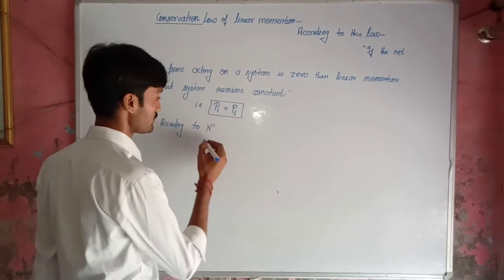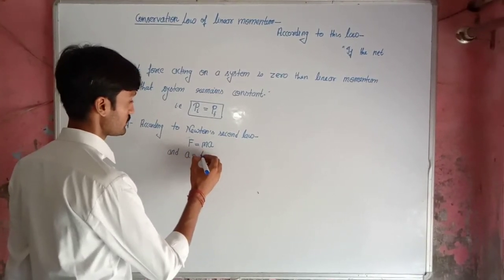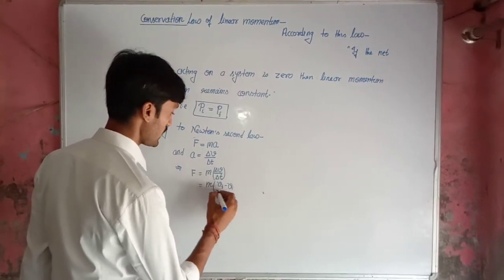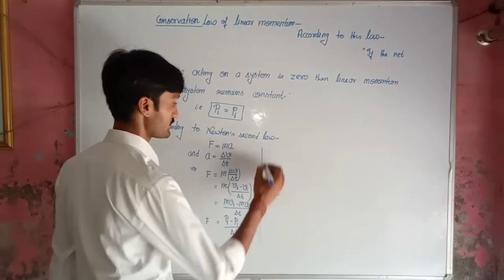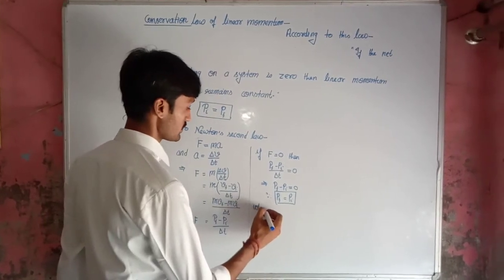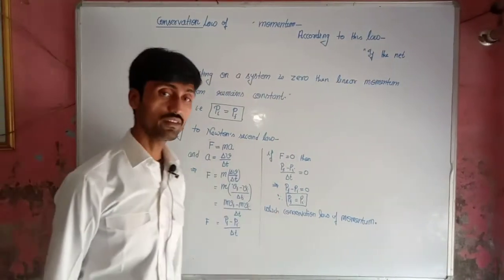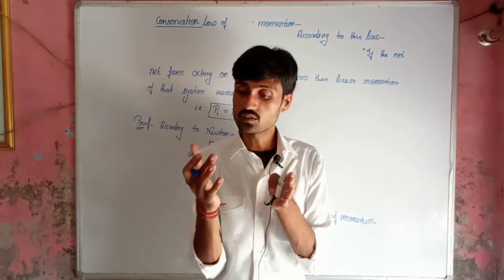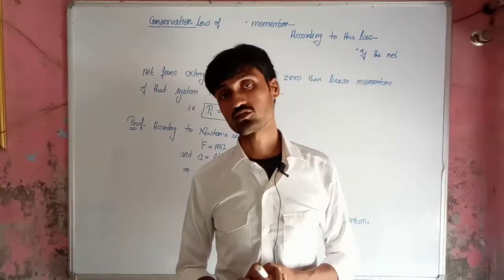IX conservation law of momentum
By pradeep sir